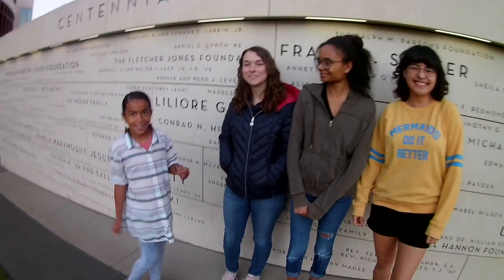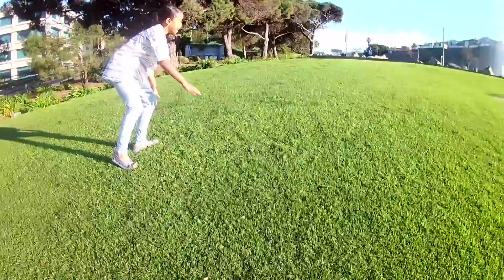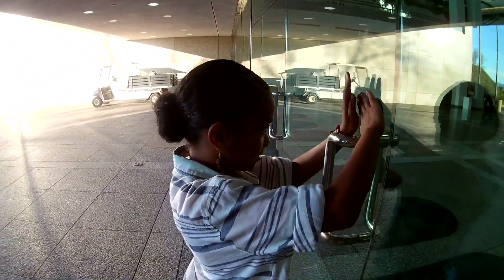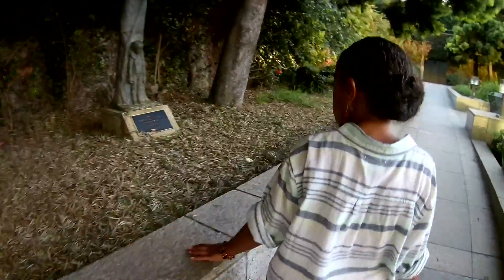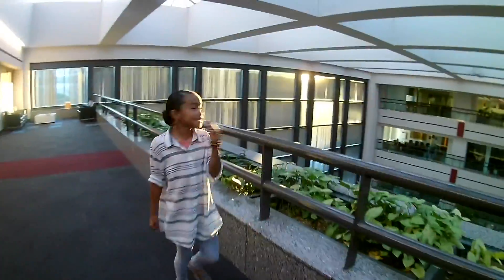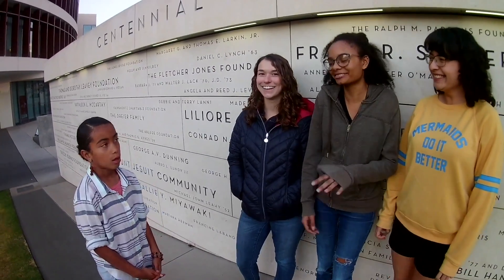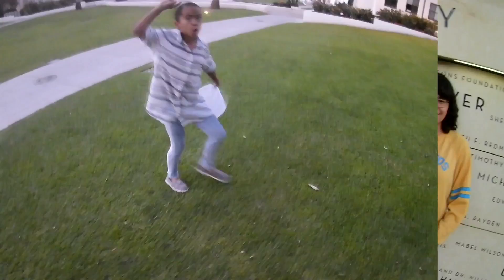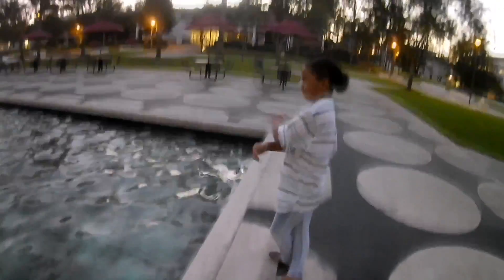LMU University Tour - We smashed all of our Goals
Dad and I went ob another adventure at LMU. Loyola Marymount University is a school in Los Angels just a few miles from the beach. I have to say it was fun and bigger than expected. I posted some great photos on my IG. Hit the link down below to view them. :) Next Stop...Colorado...

MORE FOOTAGE OF BETACENTORRI IN ACTION?!
Checkout Maylen and Dad photos and videos on Instagram uploaded daily from their weekly

Thank you. Love you Much